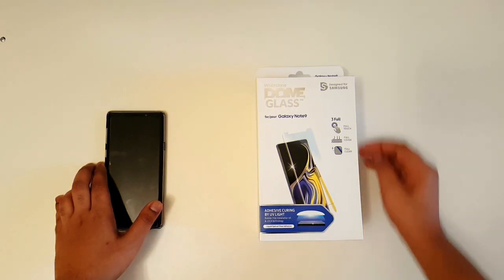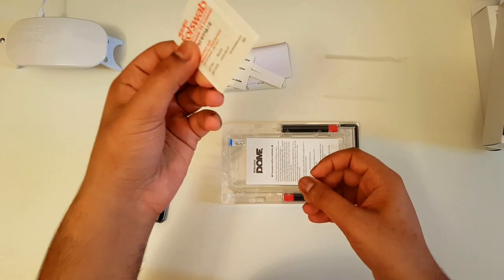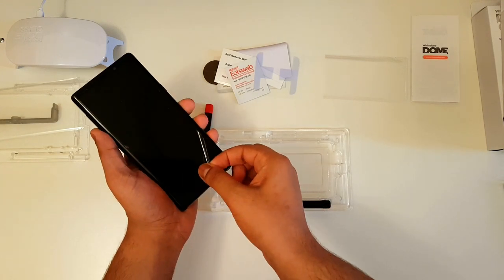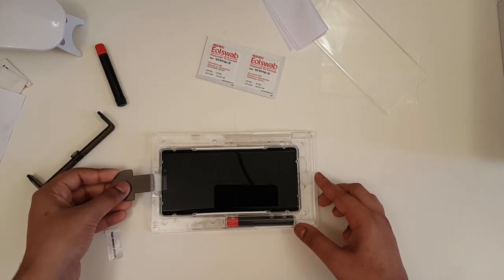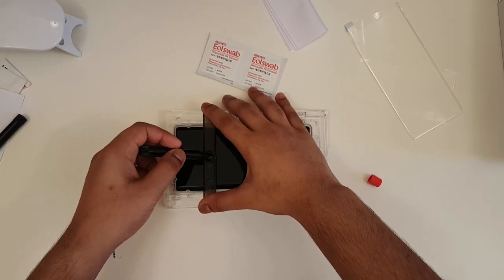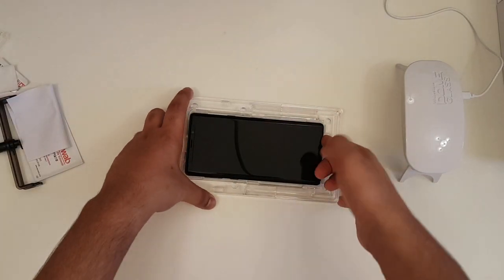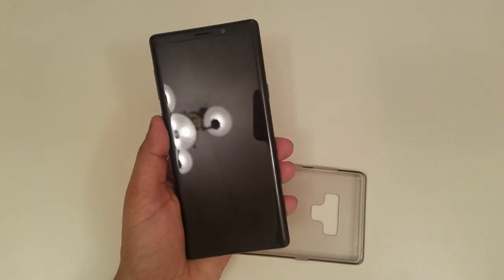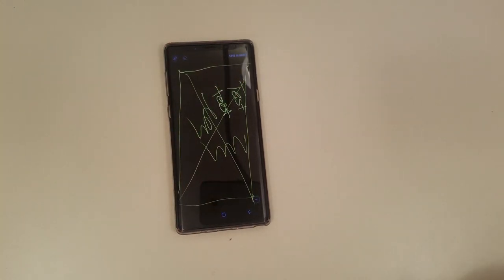[EASY STEPS] WhiteStone Dome Glass Screen Protector for Galaxy Note 9 Installation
WhiteStone Dome Galaxy Note 9 Glass Screen Protector - the top #1 best tempered glass with full adhesive and 100% accurate touch sensitivity with no rainbow effect! This product is available worldwide.

==AWESOME VIDEOS YOU WANNA CHECK OUT==

200 Videos Playlist of Samsung Galaxy S8 and S9

Note: All opinion in this video is entirely made of my own perspective.